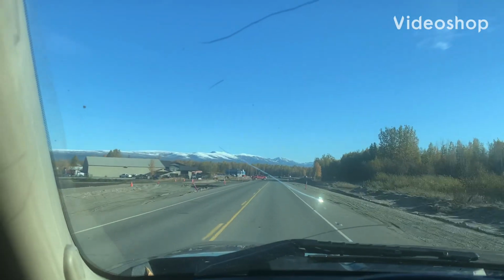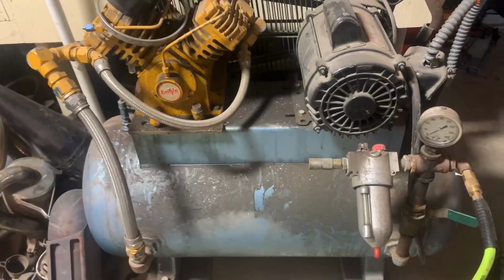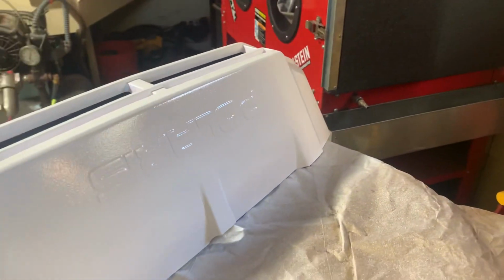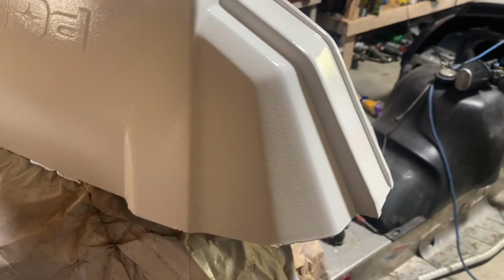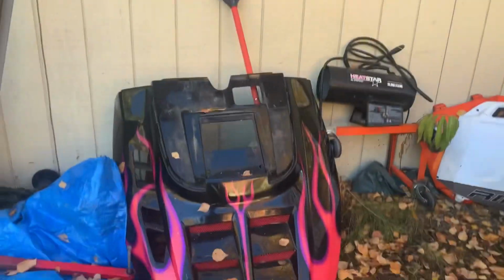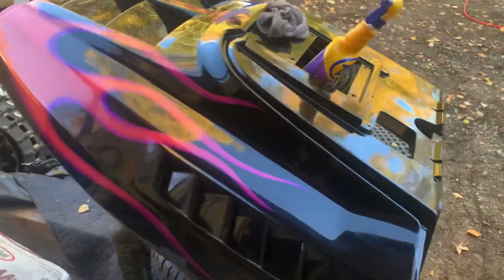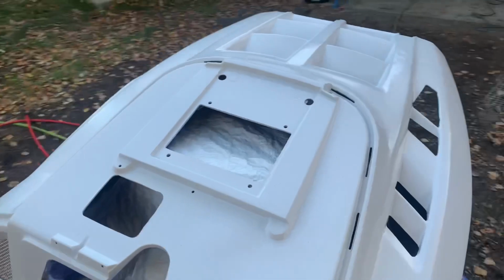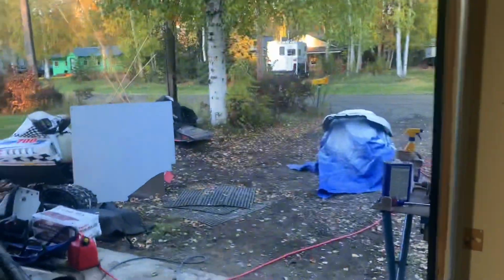Painting Polaris Indy Hood & Nose cone